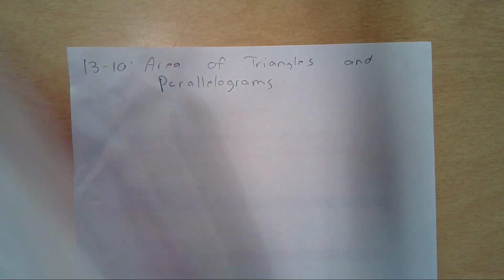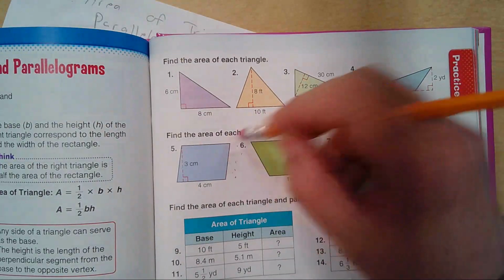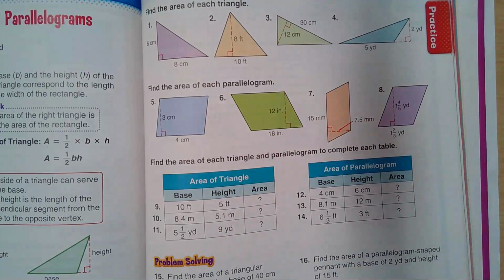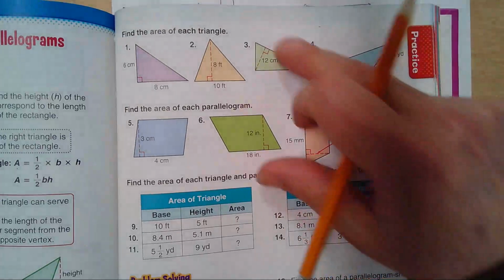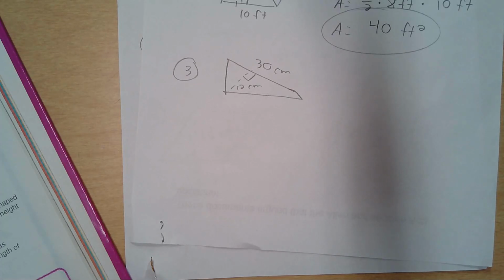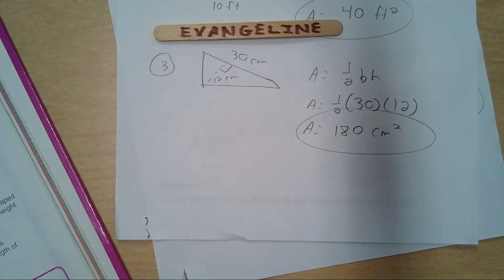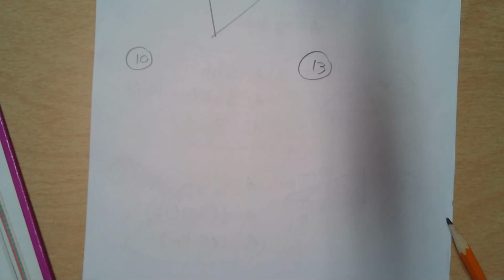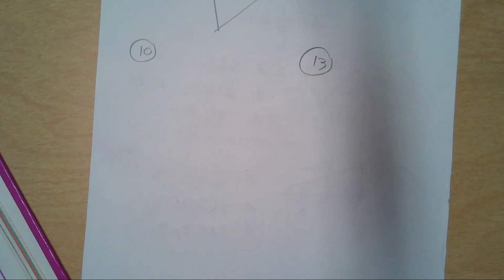Grade 6: 13-10: Area of Triangles and Parallelograms